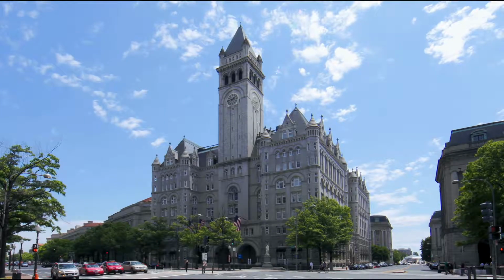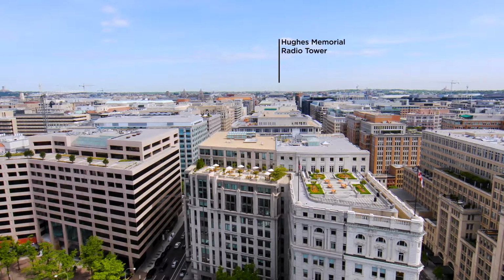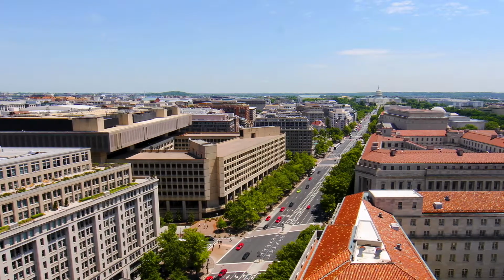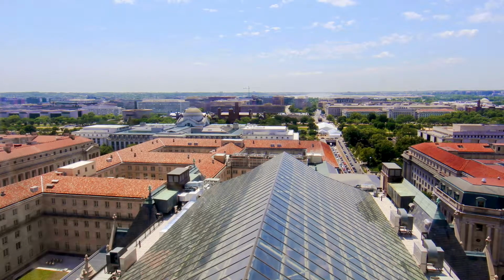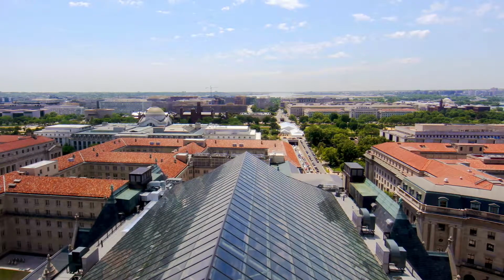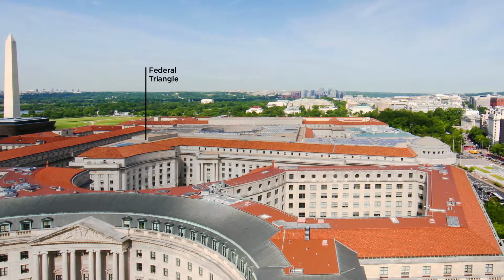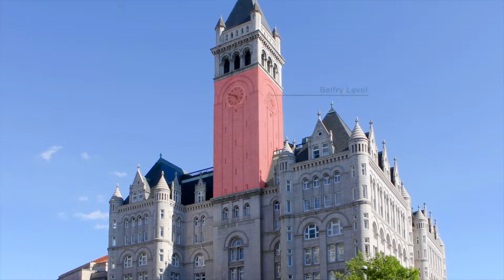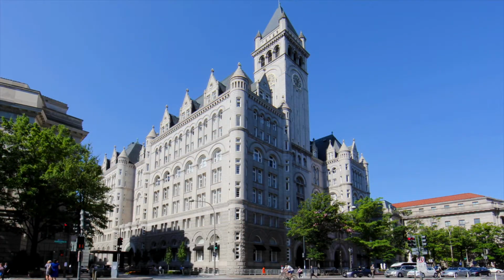OLD POST OFFICE TOWER VIDEO MASTER